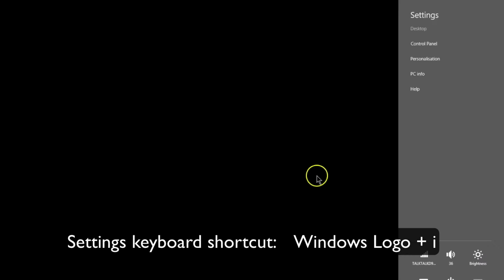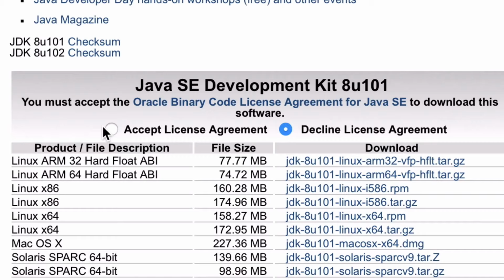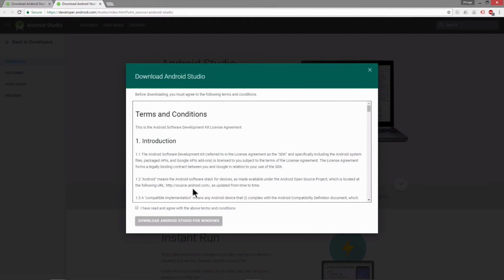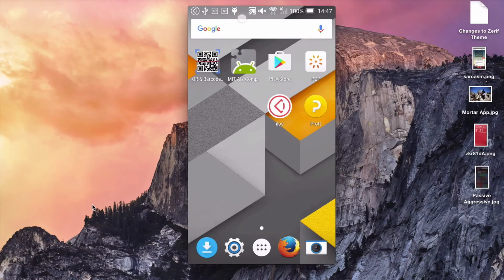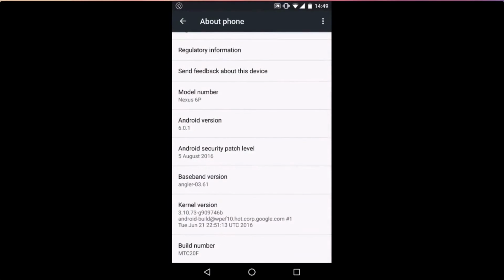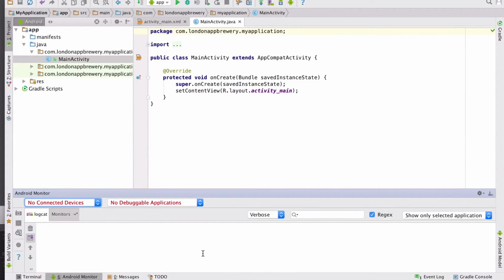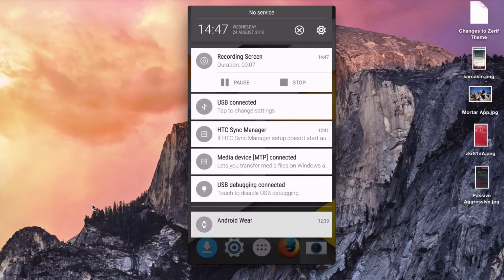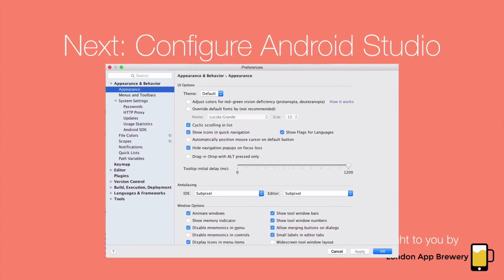How to Make Android Apps - Ep 4 - Setup for Android Development on Windows (Android Studio 2)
How To Make an Android App with No Programming Experience.

Tutorial 4 - The complete guide on how to set up the Java Development Kit (JDK), Android Studio, and connect a physical Android Device to your Windows machine. We’ll walk through all the steps that are be required to setup Android Studio to develop Android apps on Windows. Android Studio is the officially recommended software from Google to build Android apps.

Want to learn how code and make apps for Android?

We’ve made these video tutorials just for you. The best part? You don’t need any programming experience. All you need is Android Studio and a keen mind. We will take you through how to develop apps step-by-step. We’ll walk through the whole process of app programming from beginning to end.

We aim to be the fastest way for people with no programming experience to learn how to code and how to make apps. Love playing with Android and Tablet apps? Why not learn how to create them too? Do you want to quit your job and become an app developer? We’re here for you. Do you want to make your own games? We’re here for you!

► Learn iOS/Android Development. Check out the World's Best Online Programming School

► Join the conversation on Twitter! Follow us for daily app inspiration

Updated to the latest version of Android Studio (2.x) for making apps using Java 7 for Android Nougat.